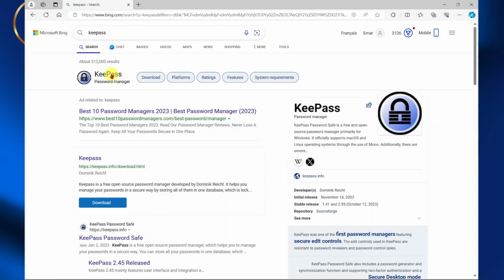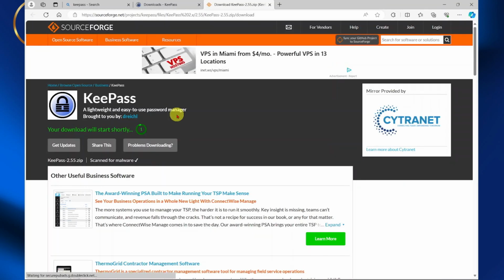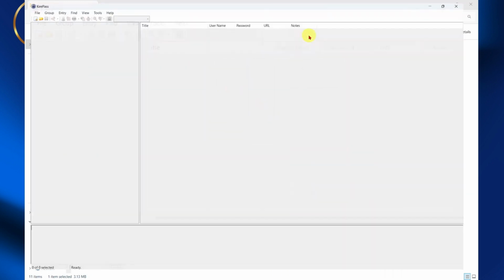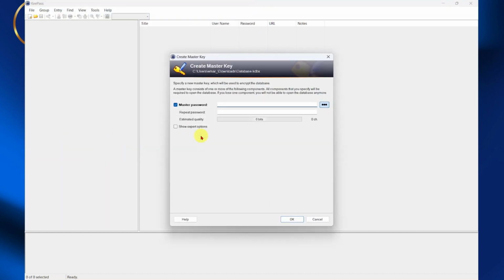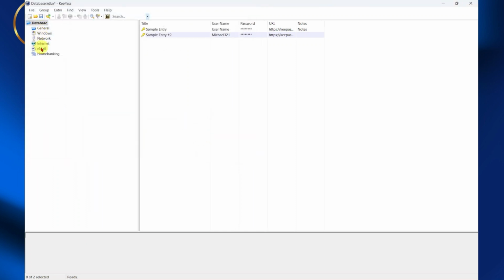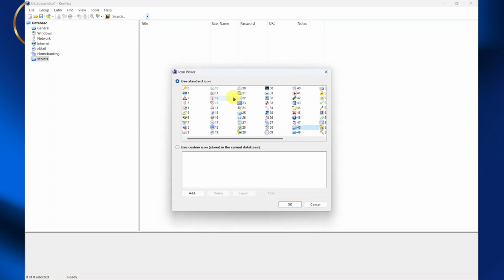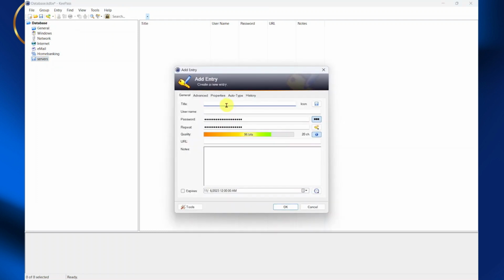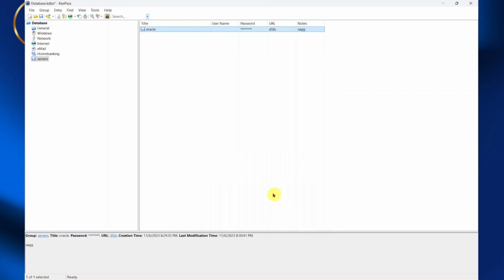Keypass Tutorial for Beginners | Free Password Manager